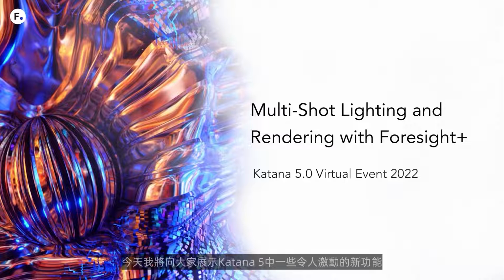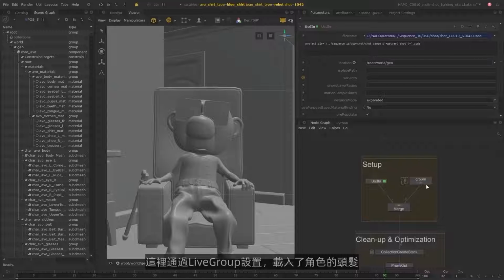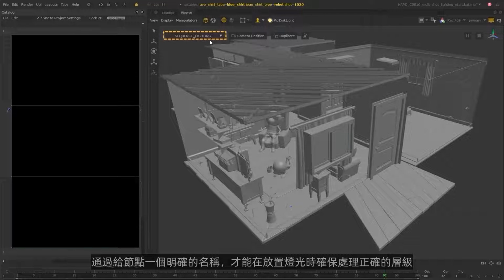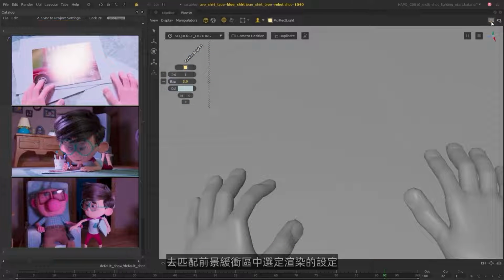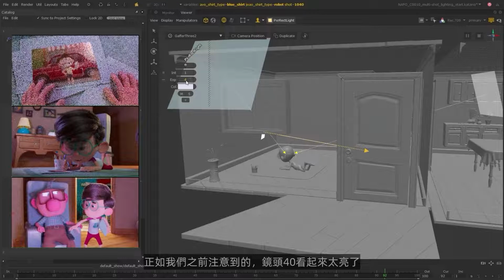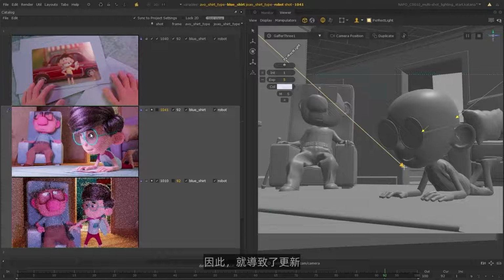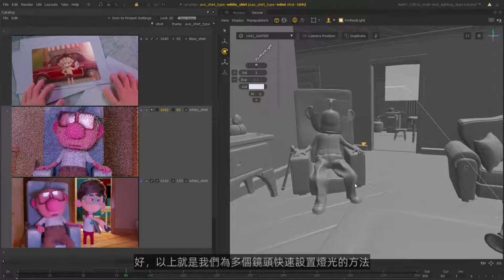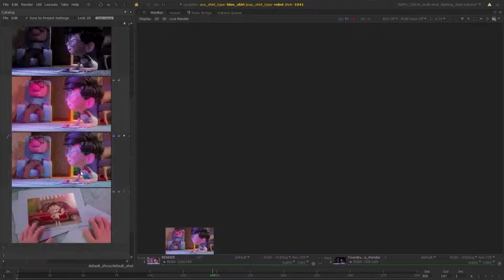Katana 5網路研討會：運用Foresight+完成多鏡頭燈光和渲染 | 中文教程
在這次網路研討會上，創意專家Ruth Hutton介紹了Katana中Foresight功能的改進。加入Ruth的活動中來吧，她將介紹一些新功能，如觸發多個同時運行的即時渲染，將渲染固定在Catelog目錄中，進而只查看所需要的內容等等。

我們還將瞭解如何為多鏡頭工作流程正確設置Katana場景，如何設置各鏡頭的覆蓋，以便只渲染所需要的物件，以及如何將圖形狀態變數同步到目錄之中。